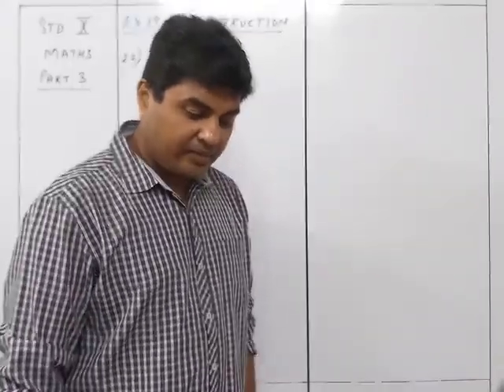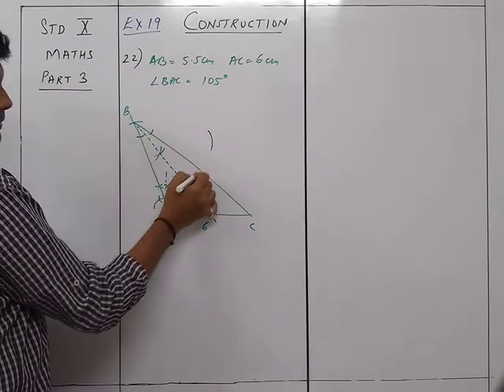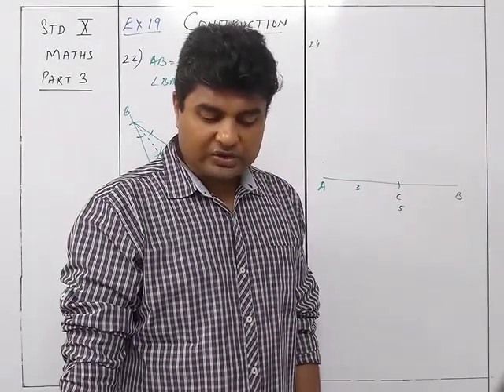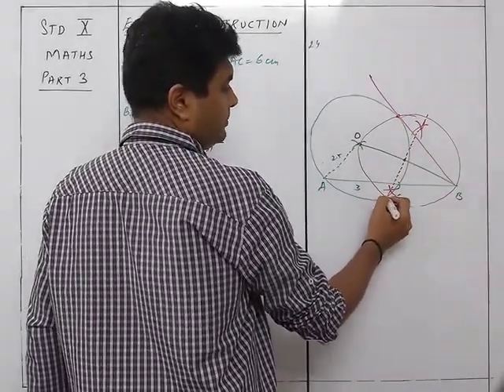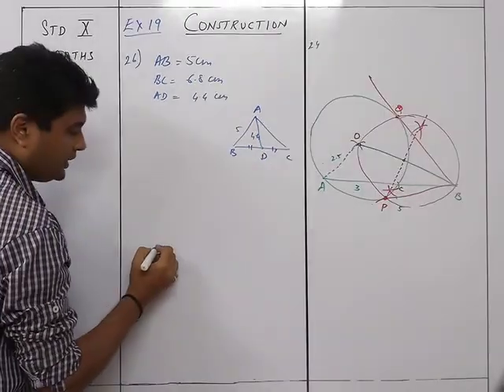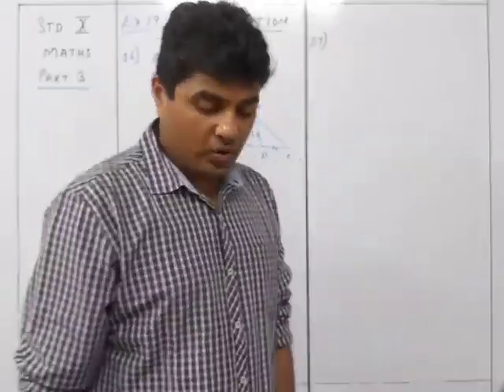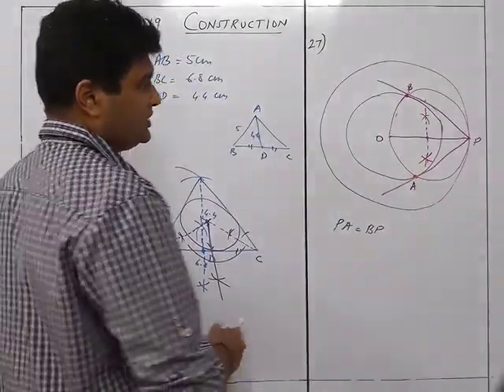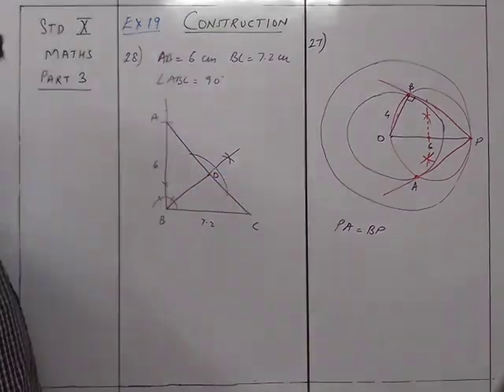Maths X Construction Part 3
Maths X Construction Part 3 Bhavin Sir's Tutorials Source Concise Mathematics textbook